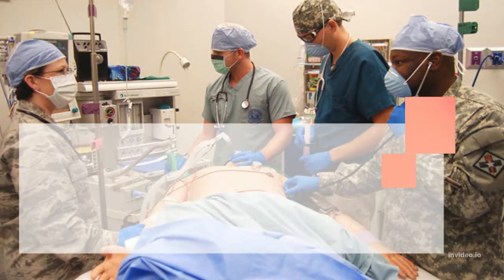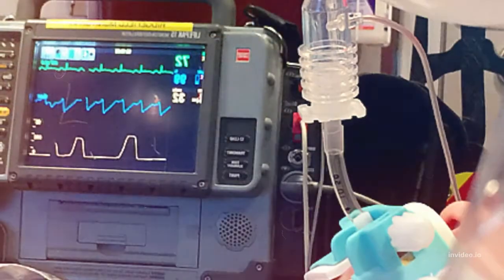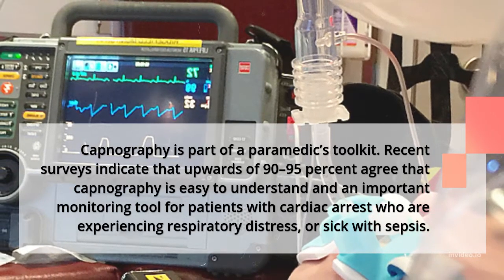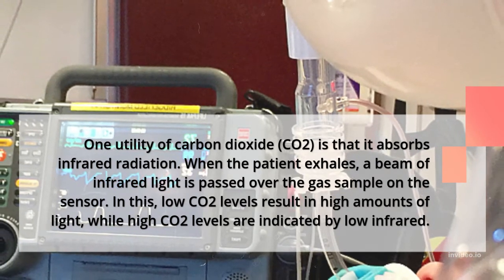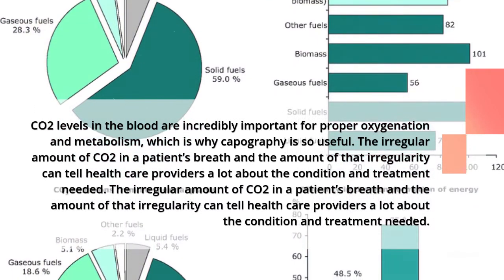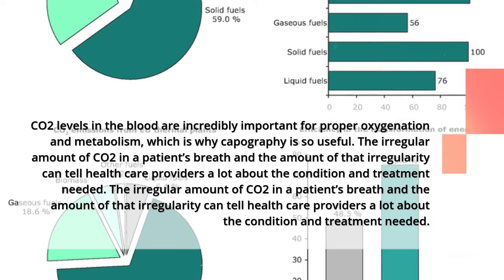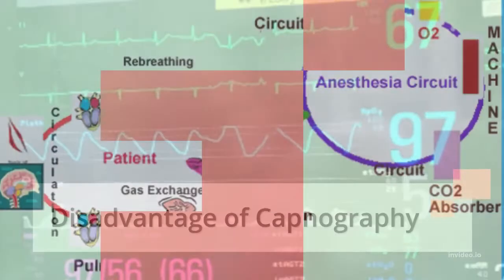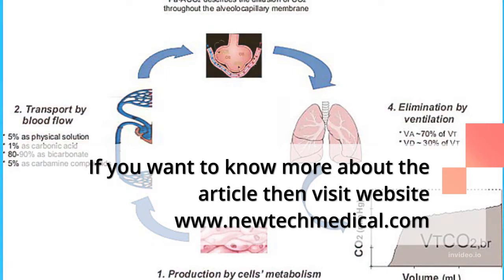What is Capnography & How to Work, Why is important, Advantage and Disadvantage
In this video, we'll explore the world of capnography, covering its principles, applications, advantages, and disadvantages. Whether you're an anesthesiologist, respiratory therapist, or critical care professional, this video is for you.

What You'll Learn:

1. What is Capnography?: Understand the basics of capnography, including the measurement of carbon dioxide (CO2) in the respiratory gases.
2. How to Work Capnography Machine: Learn about the different types of capnography machines, including sidestream and mainstream capnography.
3. Why is Capnography Important?: Discover the importance of capnography in various clinical settings, including anesthesia, critical care, and emergency medicine.
4. Advantages of Capnography: Explore the benefits of capnography, including improved patient safety, enhanced respiratory monitoring, and reduced risk of complications.
5. Disadvantages of Capnography: Understand the limitations and potential drawbacks of capnography, including equipment costs, technical challenges, and interpretation complexities.

Capnography is the monitoring of the concentration or partial pressure of carbon dioxide in the respiratory gases. It provides physiological information on ventilation and metabolism, which is important for airway management. Its main development has been as a monitoring tool for use during anesthesia and intensive care.

Capnography is part of a paramedic’s toolkit. Recent surveys indicate that upwards of 90–95 percent agree that capnography is easy to understand and an important monitoring tool for patients with cardiac arrest who are experiencing respiratory distress, or sick with sepsis.